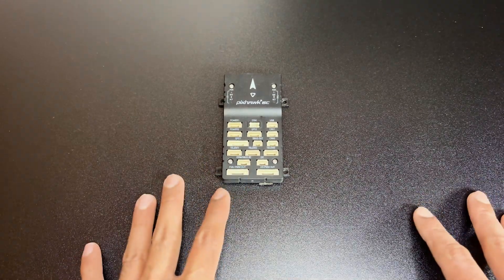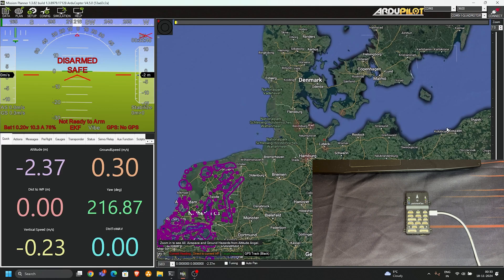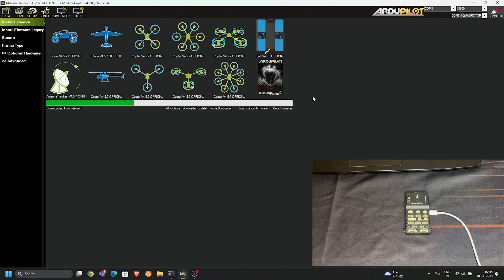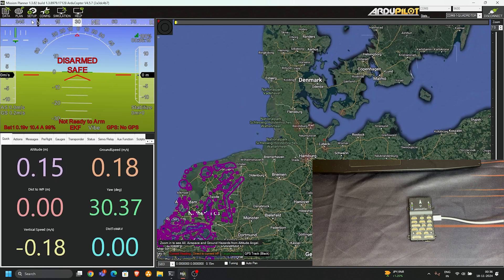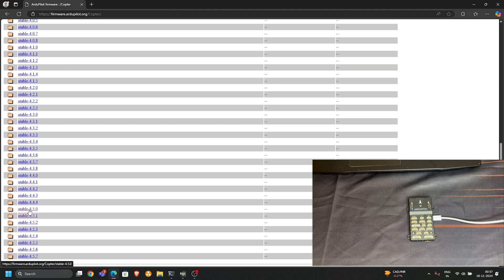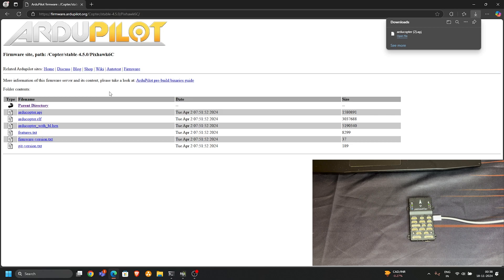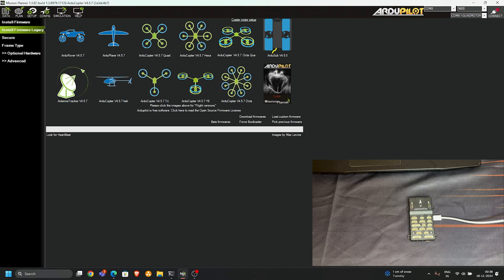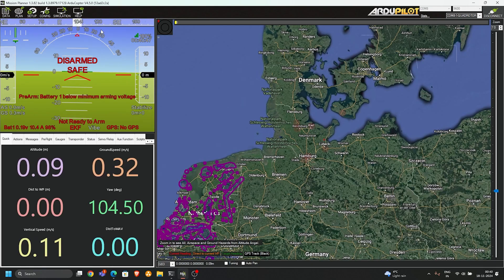How to update Pixhawk 6C | Ardupilot | Mission Planner | Hexacopter Drone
In this video, I explain how to update the firmware on the Pixhawk 6C Flight Controller Ardupilot autopilot software using Mission Planner.

I have also elaborated on how you can download, load and install custom firmware.